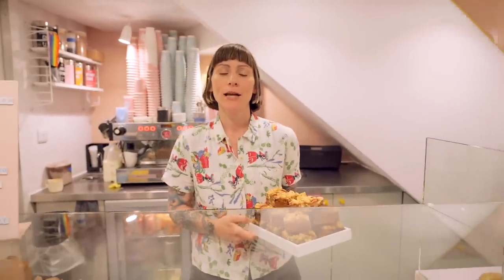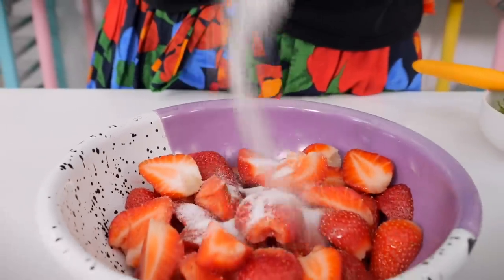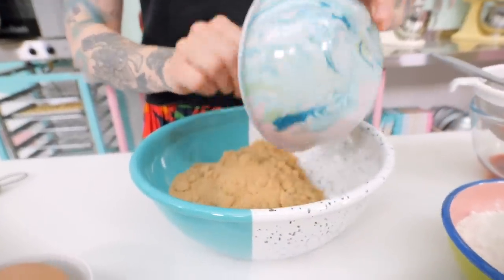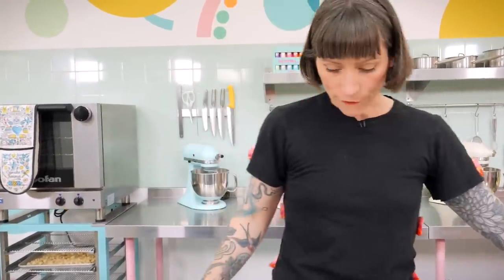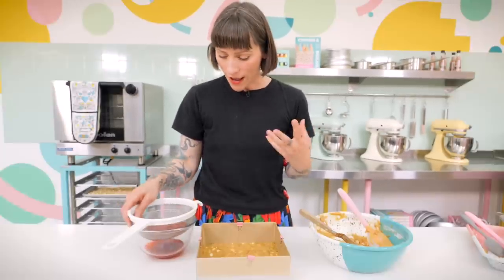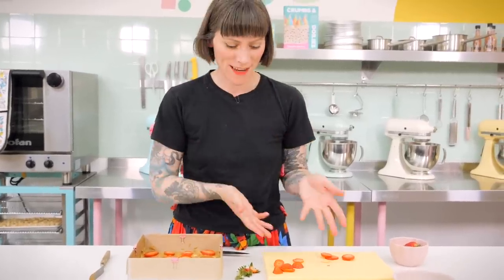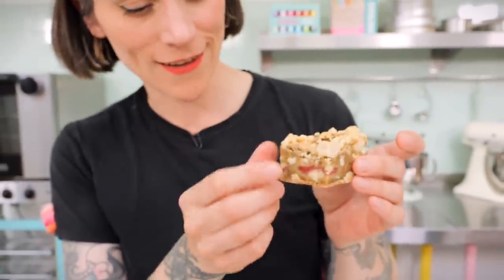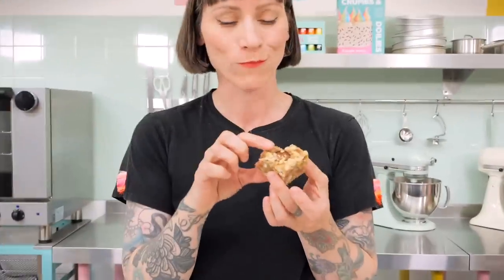Strawberry Shortcake Blondies Recipe | Cupcake Jemma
You guys should know by now that we love many, many things - but two in particular are roasted strawberries & blondies - so we OBVIOUSLY put the two together and made a very delicious, seriously moorish Strawberry Shortcake Blondie! ENJOY 🍓

8" Square Tin

ROASTED STRAWBS
400g Strawberries
15g Caster Sugar

BLONDIE
130g Brown Butter
335g Light Brown Sugar
3 Eggs
1 tsp Vanilla
270g Plain Flour
¼ tsp Salt
¼ tsp Baking Powder
150g White Choc
100g Pie Crumb
10g Freeze Dried Strawbs

PIE CRUMB
110g plain flour
20g caster sugar
Pinch of sea salt
60g melted butter
1 tsp cold water

CAKESTAGRAM: @crumbsanddoilies